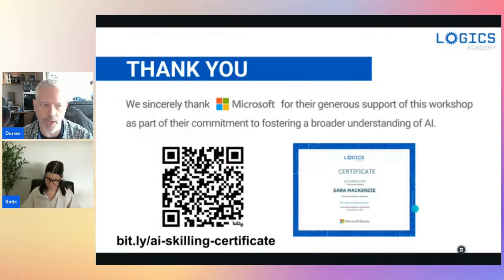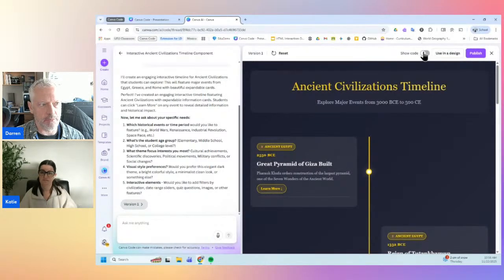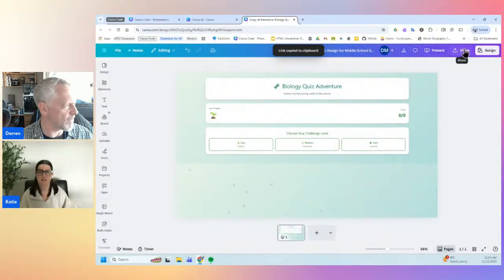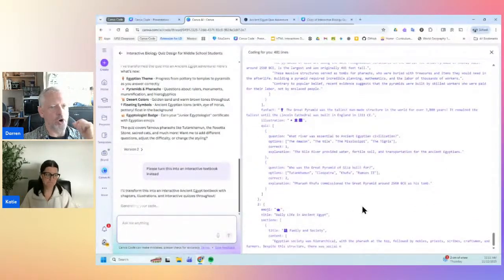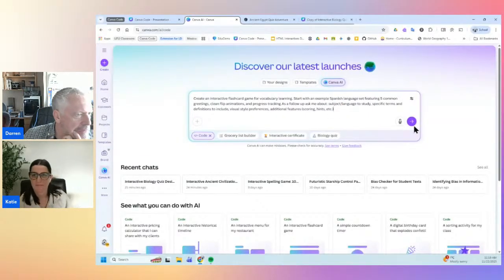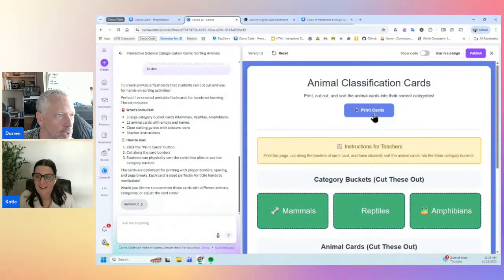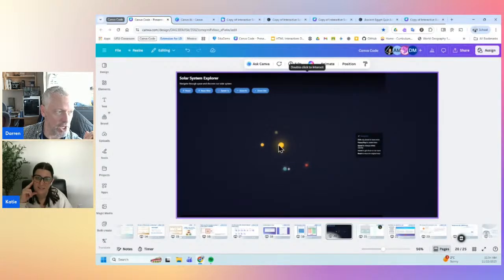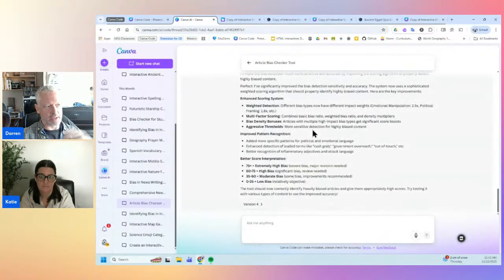Creative Coding with Canva Code